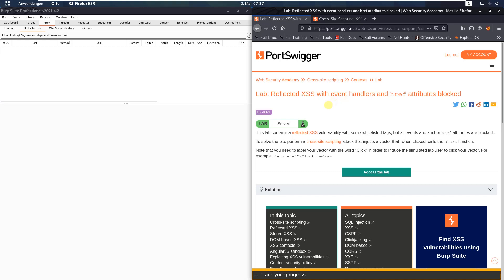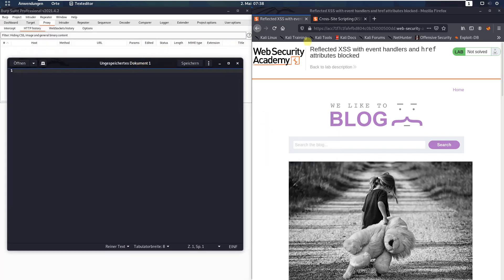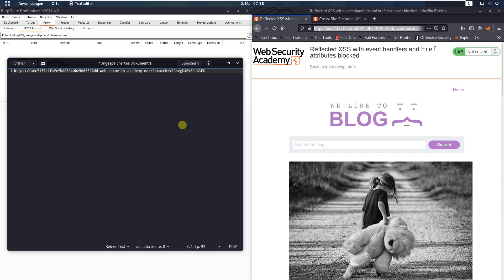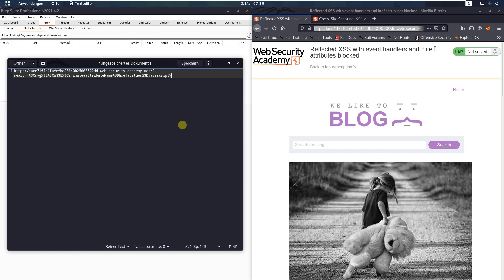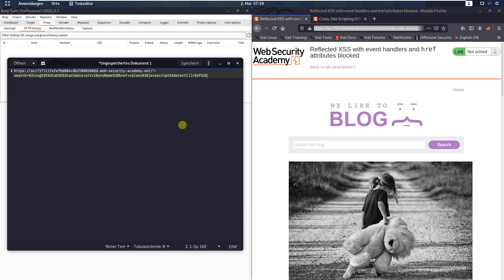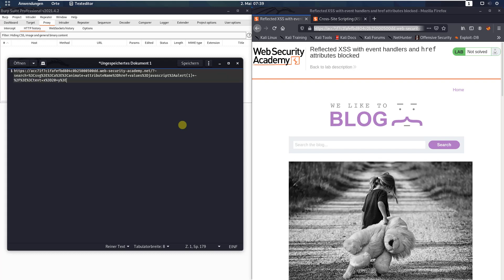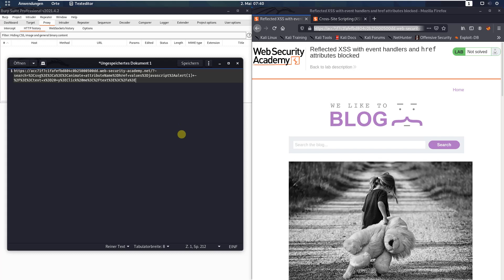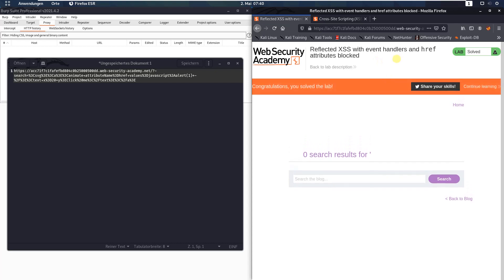Reflected XSS with event handlers and href attributes blocked (Video solution, Audio)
This video shows the lab solution of "Reflected XSS with event handlers and href attributes blocked" from Web Security Academy (Portswigger)